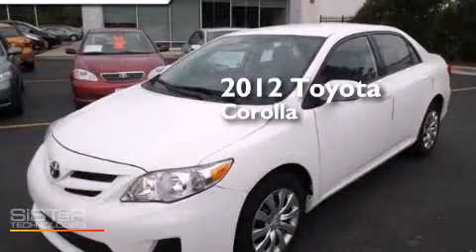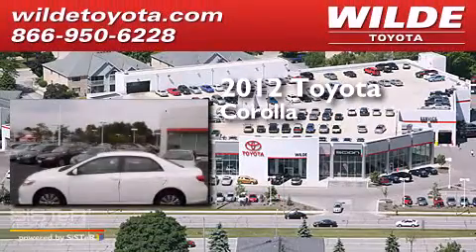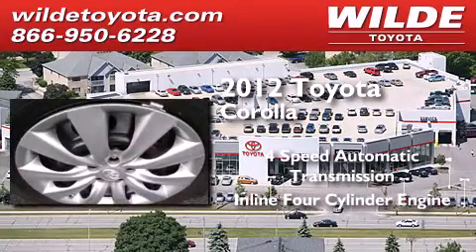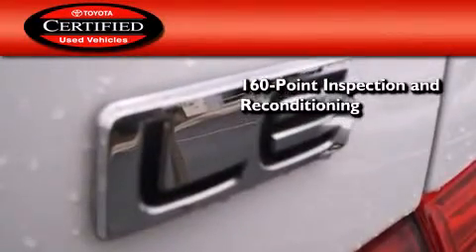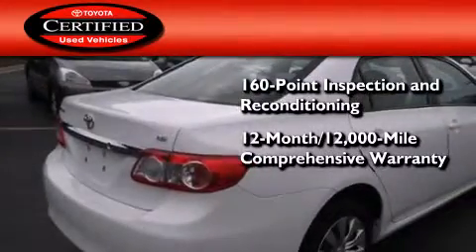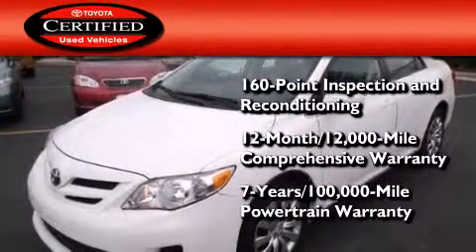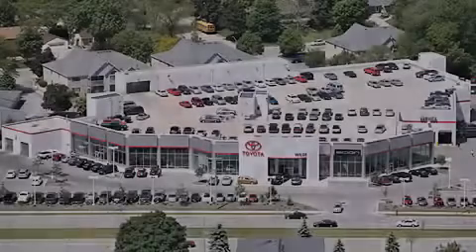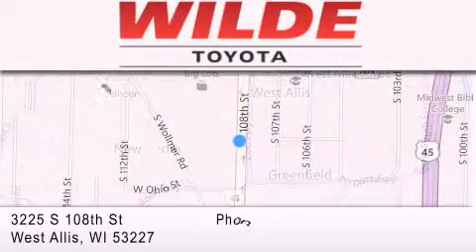2012 Toyota Corolla Milwaukee WI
We have been honored to serve the West Allis WI area , we promise that your experience at our dealership will exceed your expectations ! Year : 2012 Make : Toyota Model : Corolla Engine : 4 Cylinder Engine Trans . : 4-Speed A/T Exterior : Super White Miles : 37,128 Interior : Ash Stock : U65556 Wilde Toyota 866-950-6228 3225 South 108th St. West Allis , WI 53227